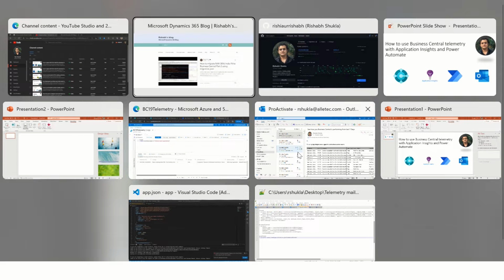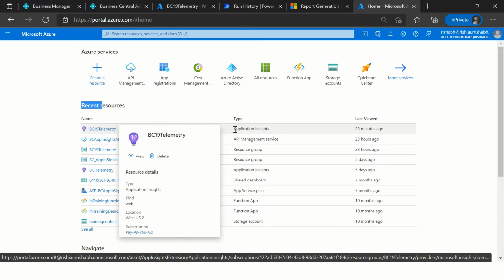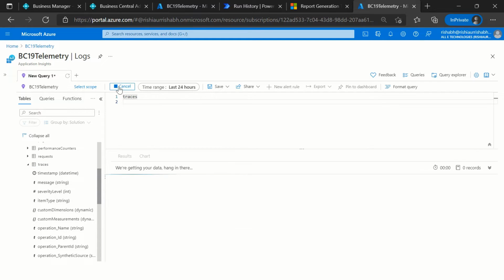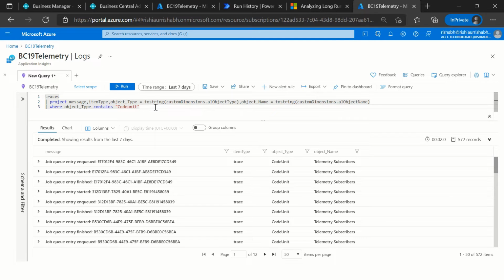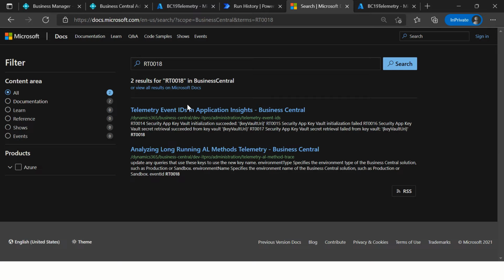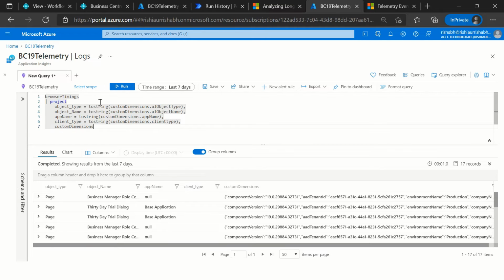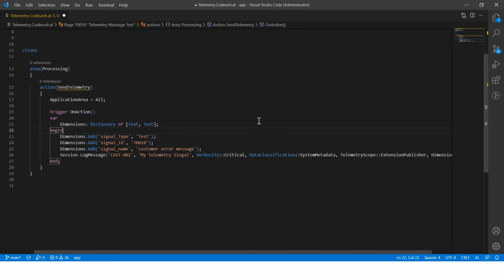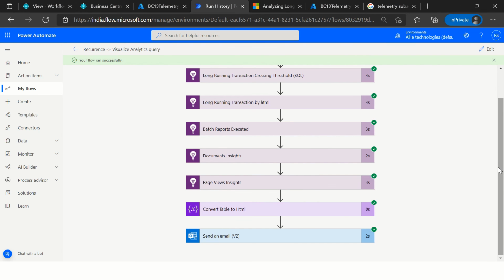How to use Business Central telemetry with Application Insights and Power Automate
In this video we will see How to use Business Central telemetry with Application Insights and Power Automate